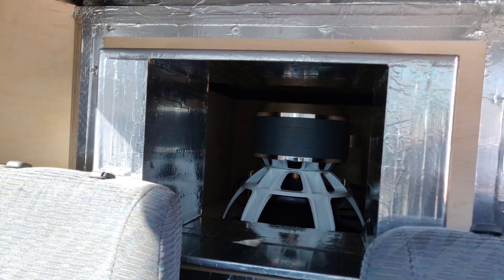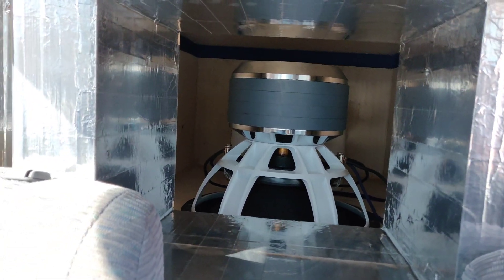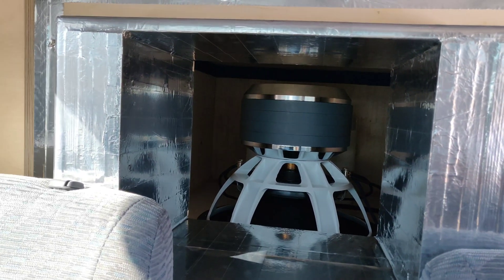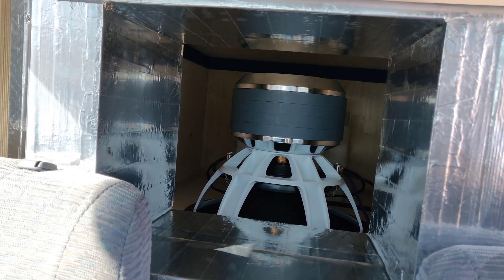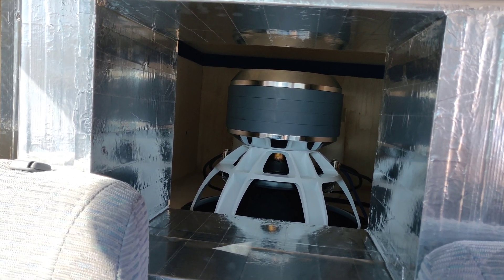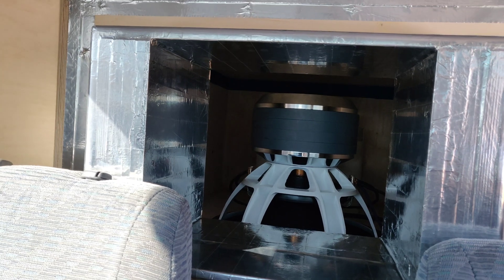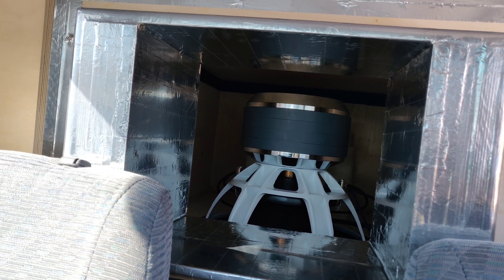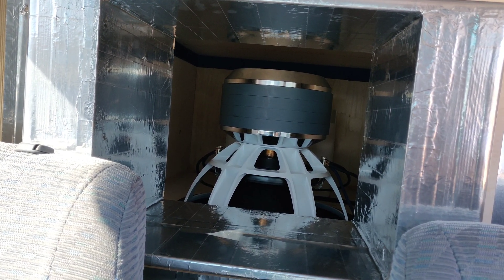SINGLE RS Team 18 on Smart 5k - BUILD BREAKDOWN + 23HZ DEMO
Resilient Sounds Team 18
Taramps Smart 5k

Breakdown of my 6th order, and a 23hz demo!